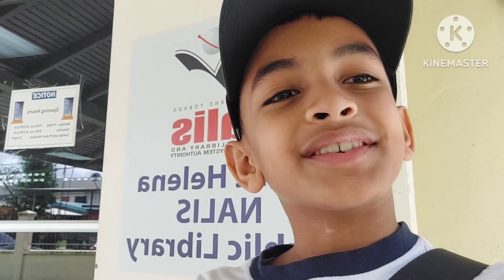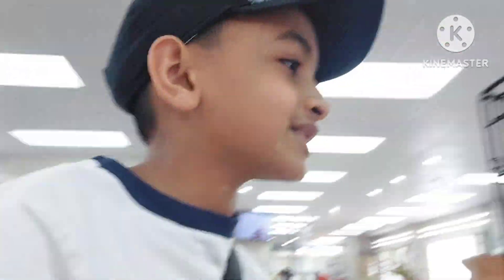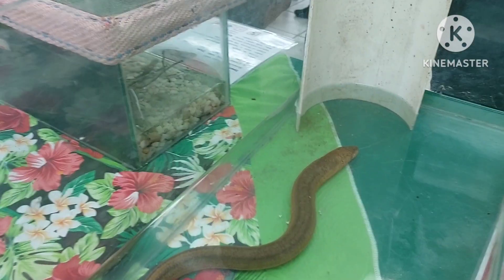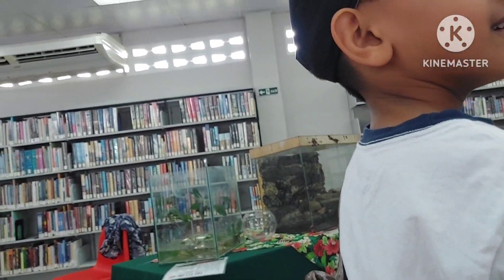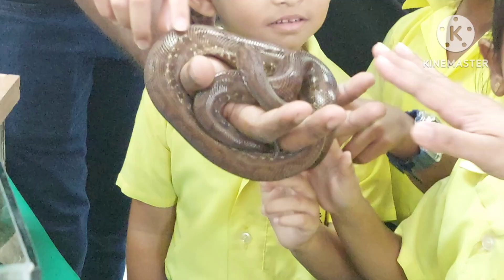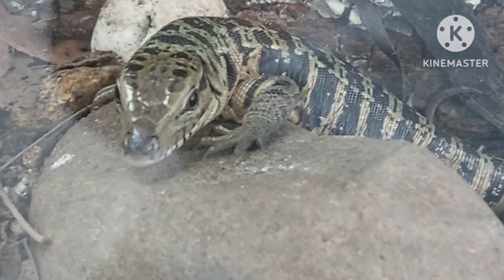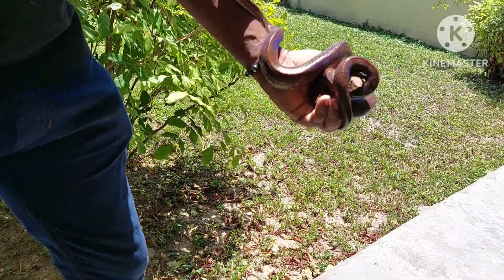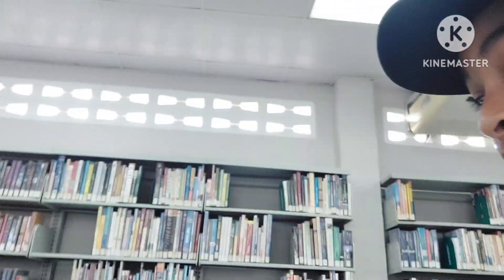The Wild Library